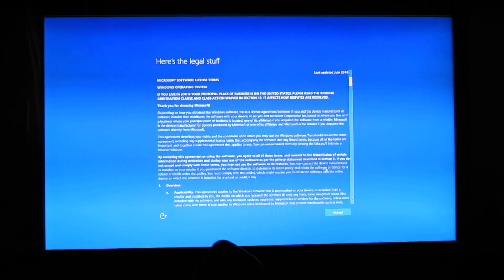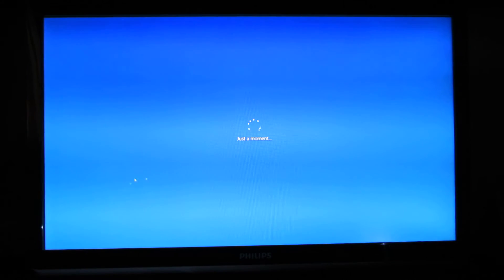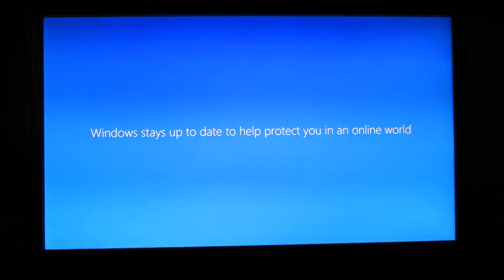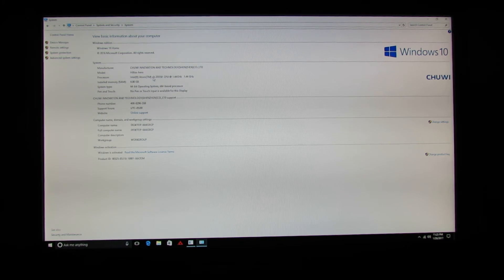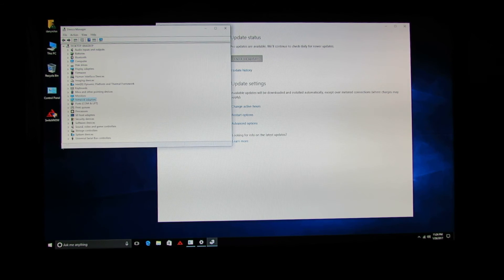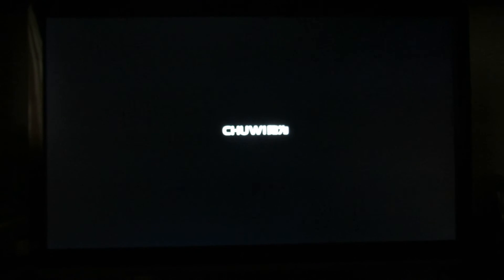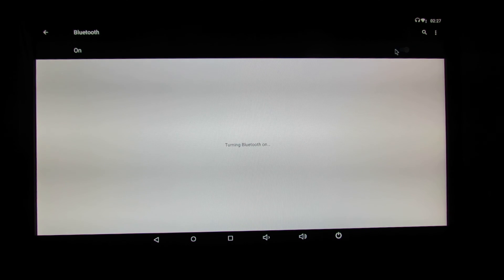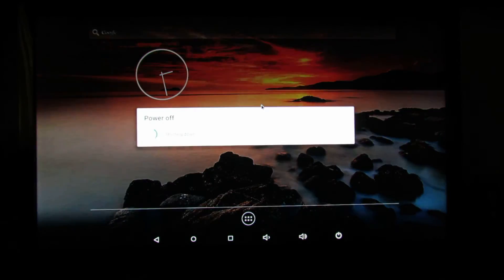The very first run of Chuwi HiBox Hero Android 5.1 + Windows 10 Dual OS Mini PC